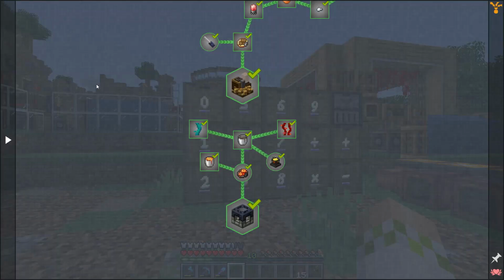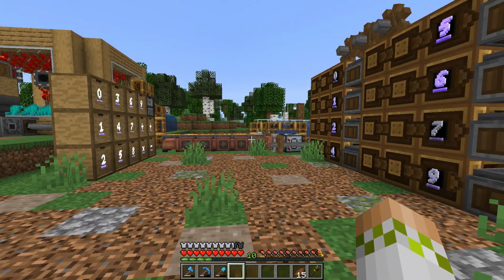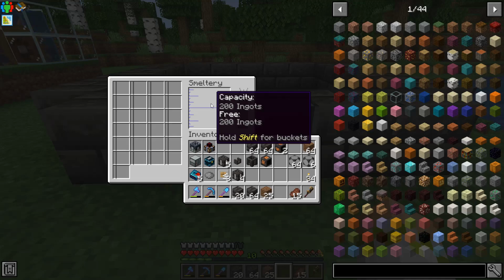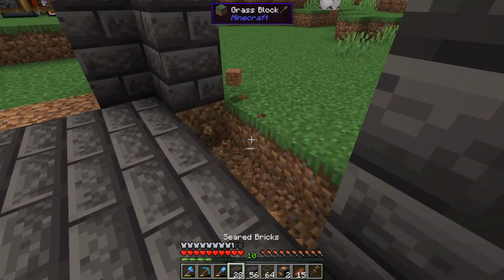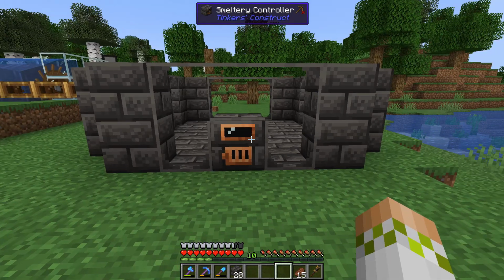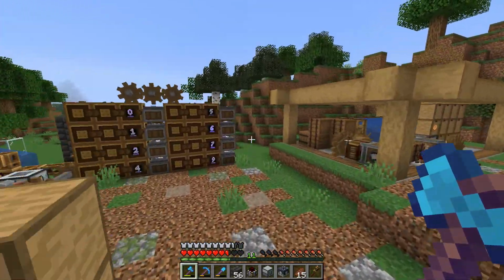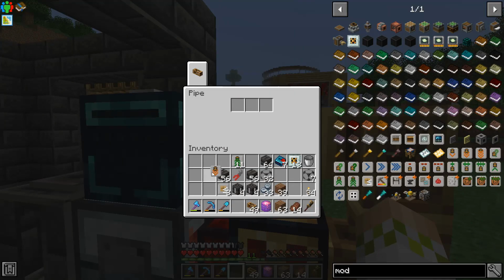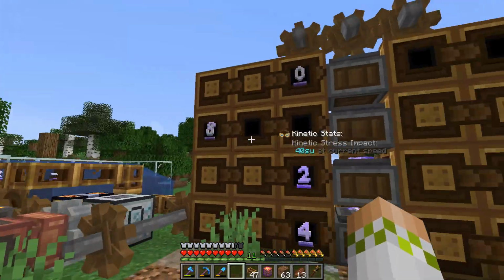Create Above and Beyond : E22 - Computation Matrix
Today I product 8 computation matrix using Create in Create Above and Beyond.

This series is on the 1.16.5 modpack Create Above and Beyond, which is a challenge modpack based around the Create mod.

Create Above and Beyond adds a variety of mods and compiles them into an epic technological journey toward space travel. About fifty inventions lie between you and the moon. Thousands of components will flow into and through the ever-growing sequence of your machines, providing the means to explore the next level of technology.

Seed: RagePlaysCreateA&B

Logo Creator: Kryppers